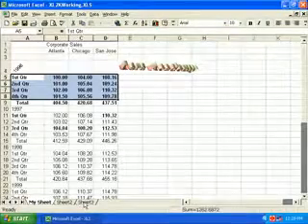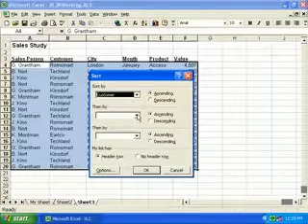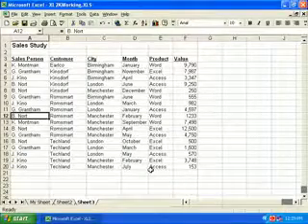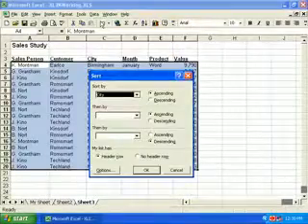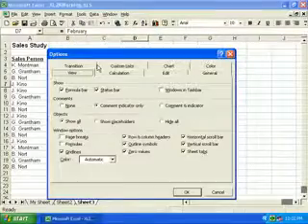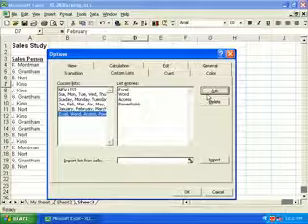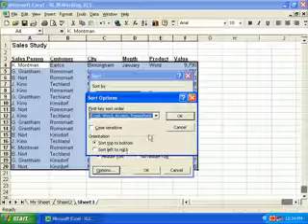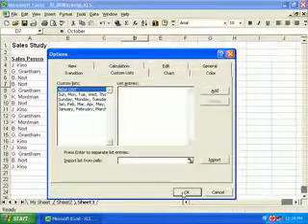Excel 2000 Core Lesson 05